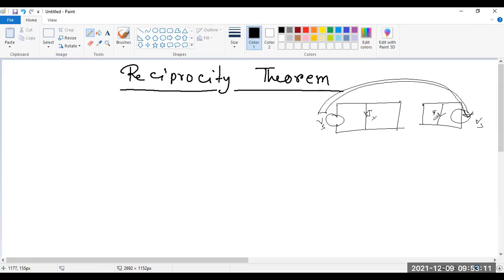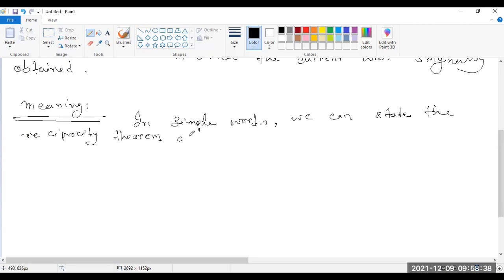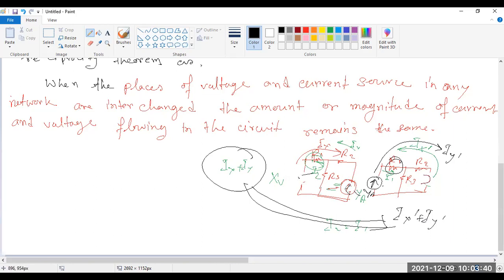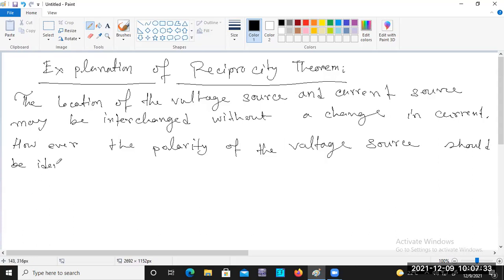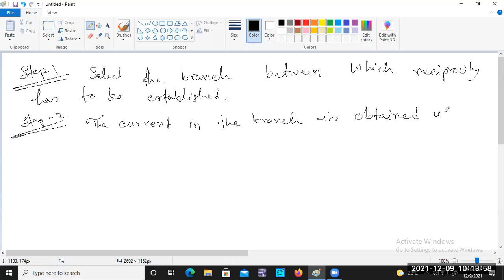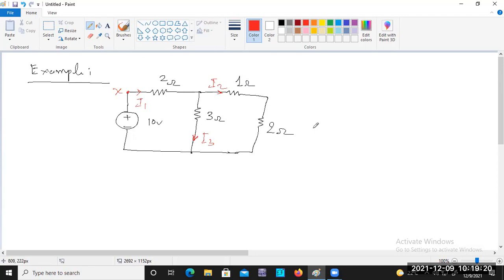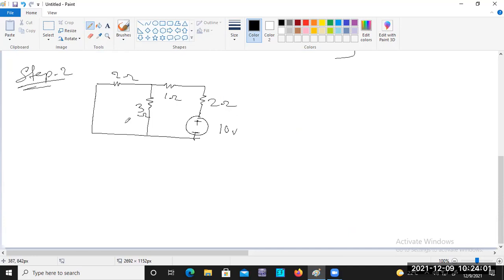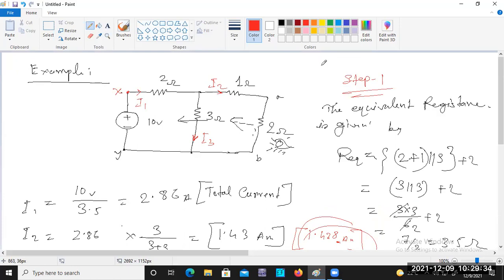9Dec21 Network Theory